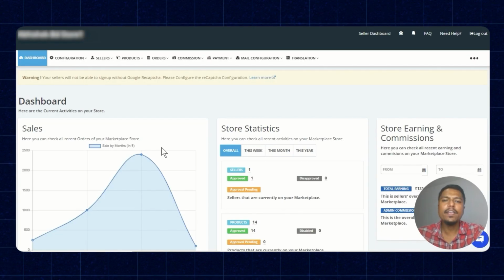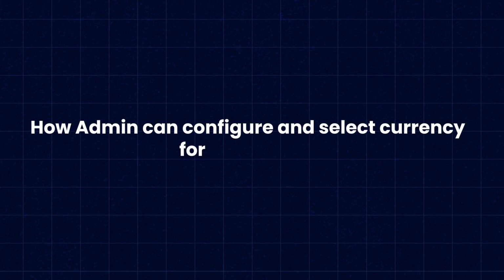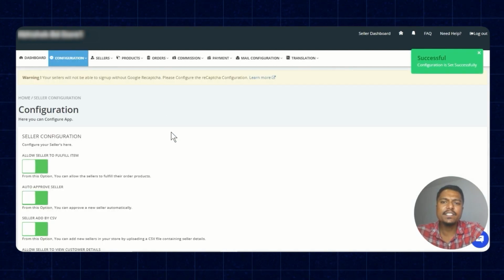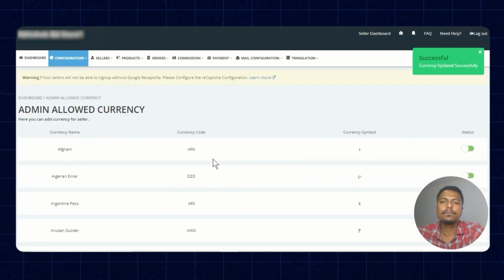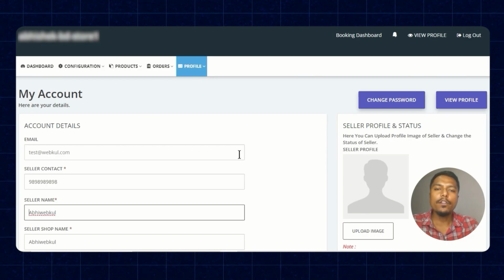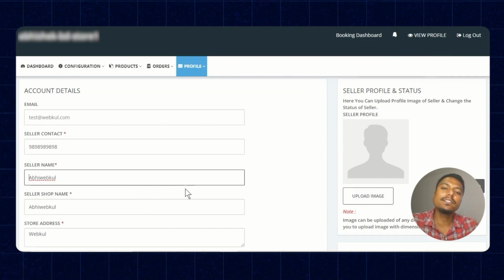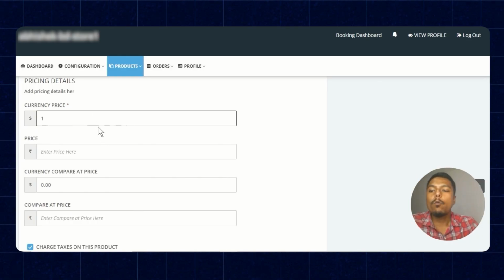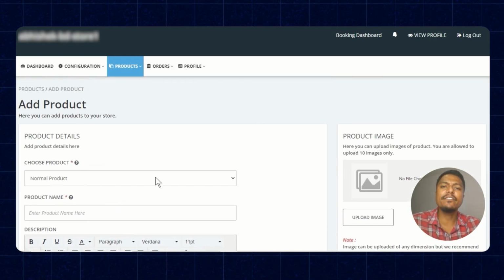Seller Currencies: Multi-vendor Marketplace for Shopify.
The Seller Currency feature allows you to choose multiple currencies from the admin panel for your sellers. This enables sellers to list their products in the currency of their choice.
In this video, we will educate you on how to use this feature.

0:00 - 0:33 - Intro
0:34 - 2:00 - Admin configuration
2:01 - 3:56 - Seller configuration
3:56 - 4:05 - Outro